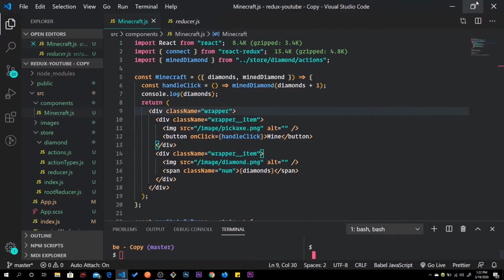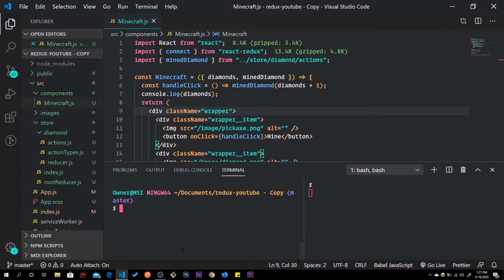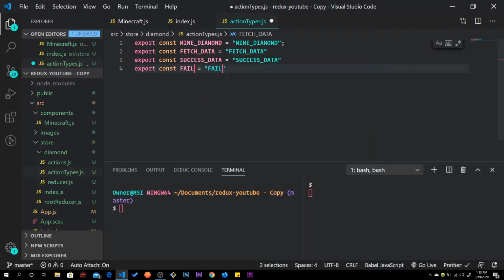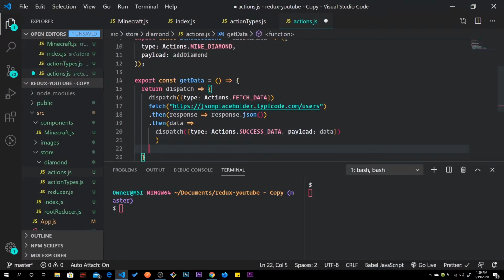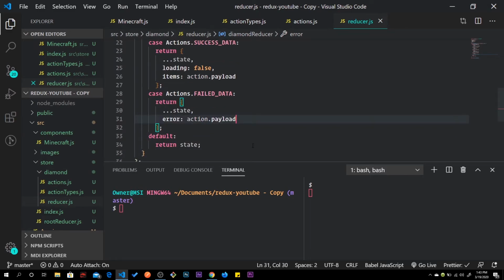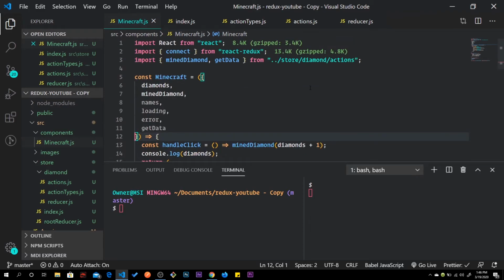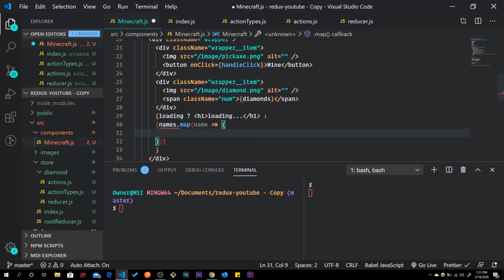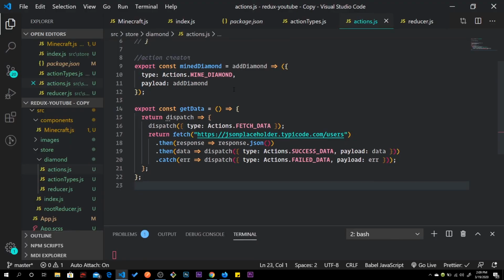React and Redux Tutorial #7 - Thunk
Thunk adds additional features to redux such as helping deal with asynchronous actions. It is a middleware that allows functions inside action creators. I demonstrate this through fetching an endpoint for a list of names. I hope you guys are enjoying this series and are getting something out of it ^_^